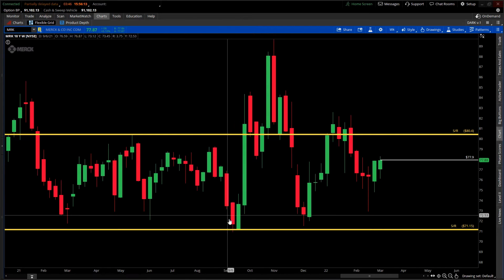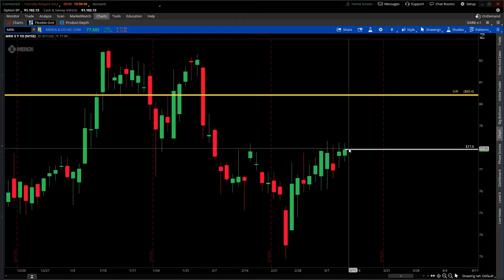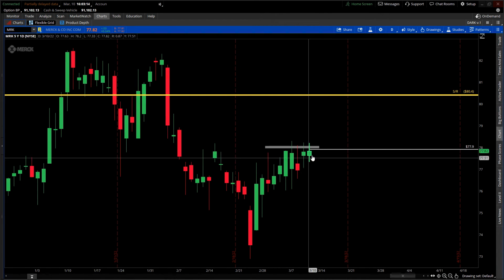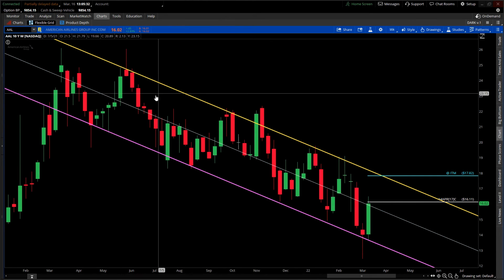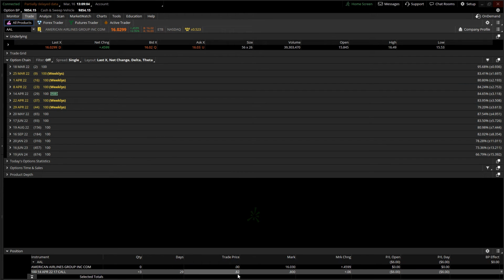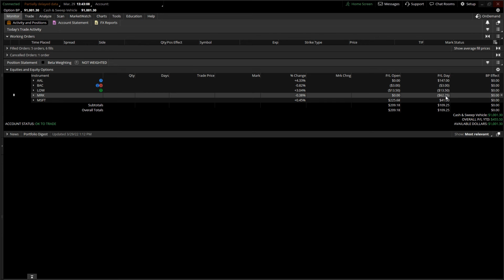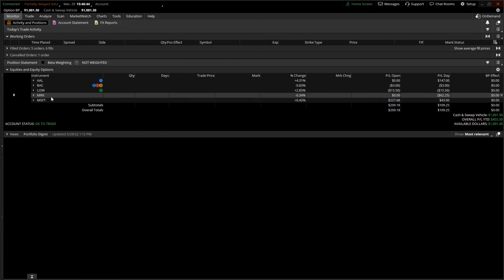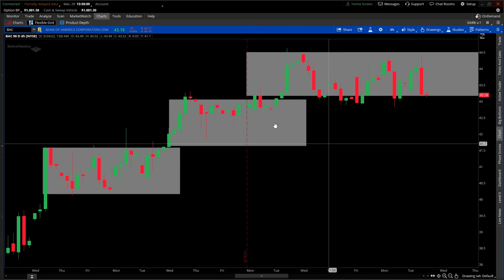Growing a Small Business Trading Account: S01 (Wk #01)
On March 7, 2022, this small business trading account was funded with $1,310.  As this is NOT an individual account and is below $25,000 (USD), this account is hampered as it does not receive "Real Time" data for stocks/stock option trading (additional cost is required) AND is therefore automatically subject to trading limitations as defined within FINRA's "PDT" (Pattern Day Trader) rule.

Nonetheless, the primary objective of this account is to protect the principal, with the secondary goal of growing the balance exceeding FINRA's PDT dollar threshold.